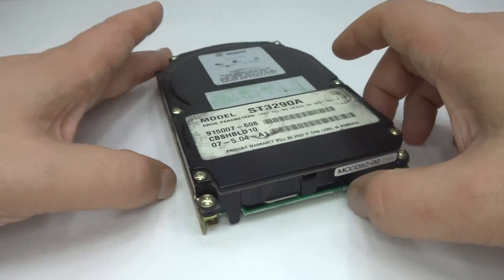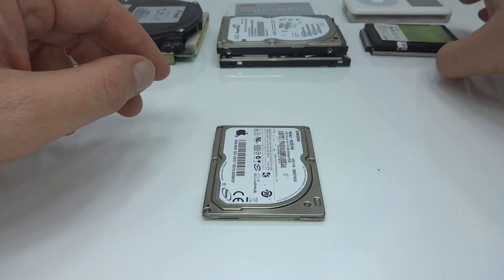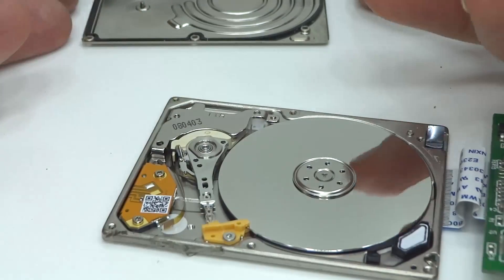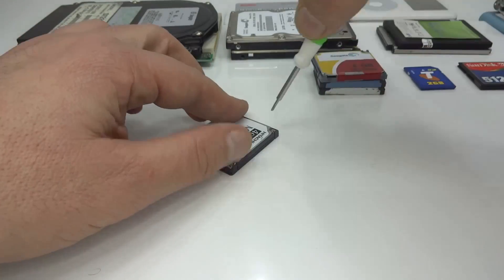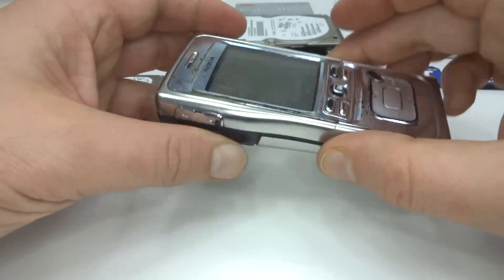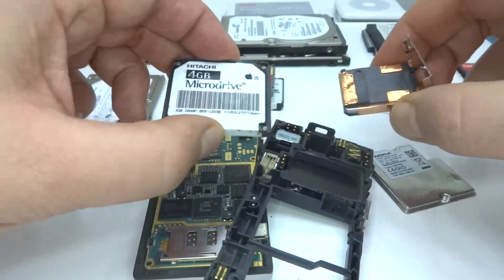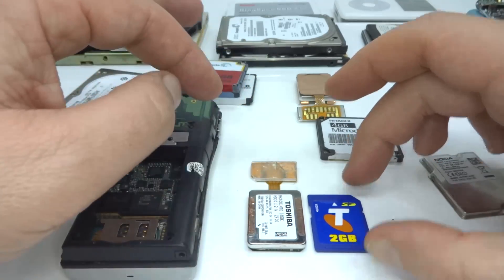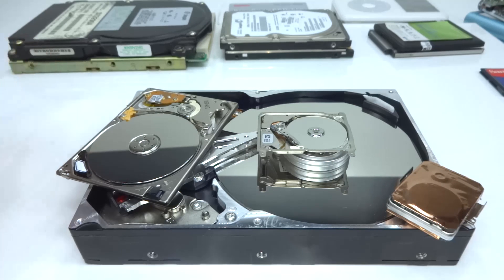Spinning Disks: the smallest hard drives compared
A look at the smallest hard disk drives that were made including the rare Toshiba MK4001MTD 0.85 inch hard disk. Disassembly of a Samsung-Apple dual logo 1.8 inch hard disk and powering up the mechanism while open. Also comparing to the 1 inch Microdrive in Compact Flash form.

According to The Guinness Book of World Records the Toshiba 0.85 inch was the smallest hard disk ever made. Which was found inside the Nokia N91 music phone.

Photos of hard disks including the photo used in this video,